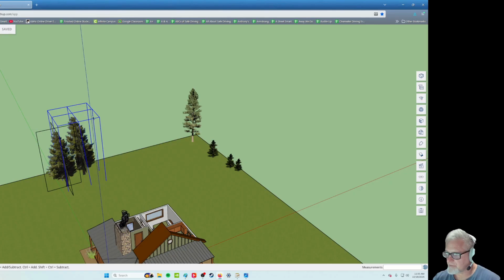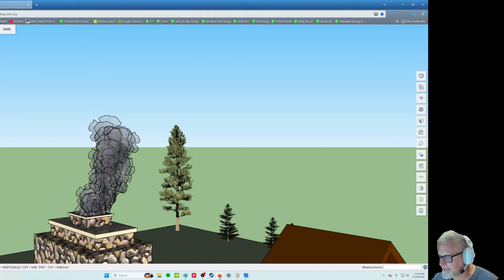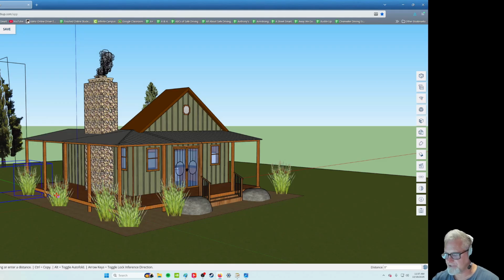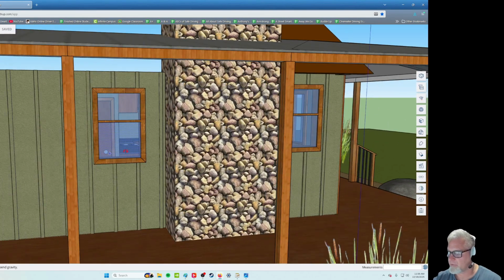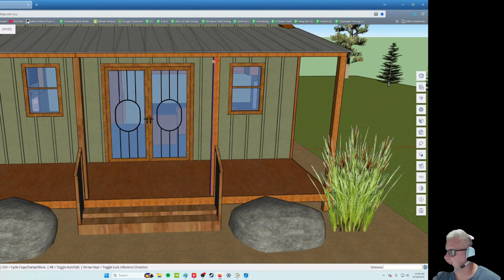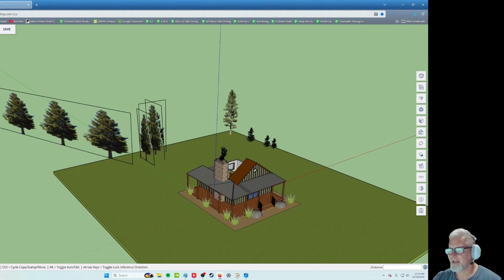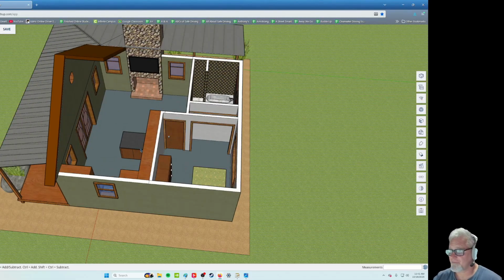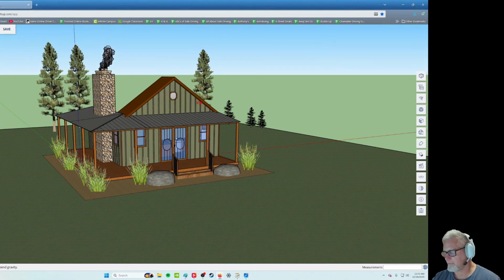10: Final Cabin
Matching the exterior photo to my exterior design, including downloaded landscaping.